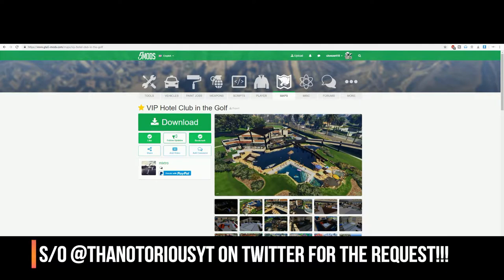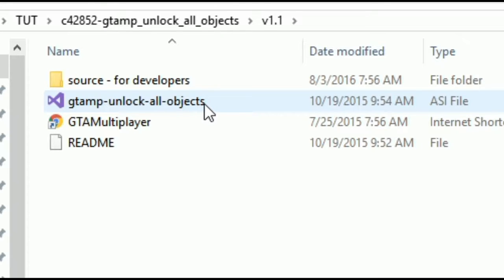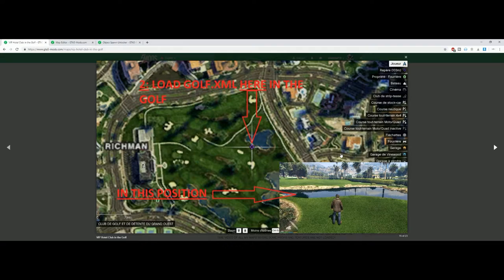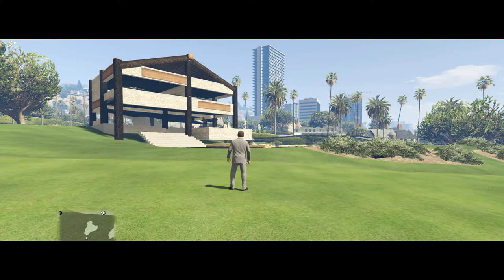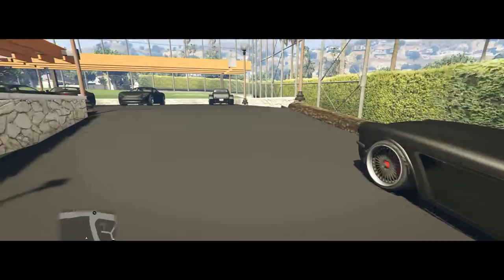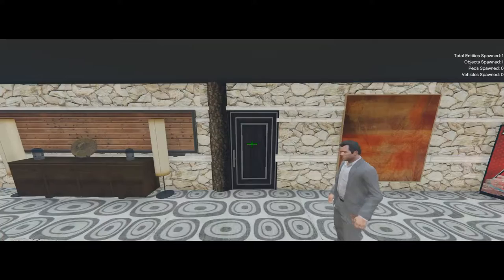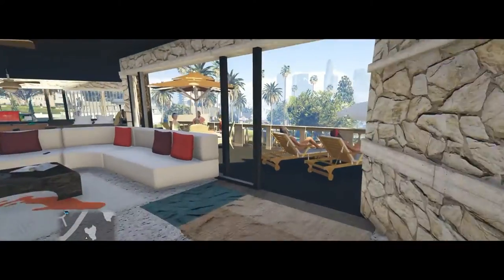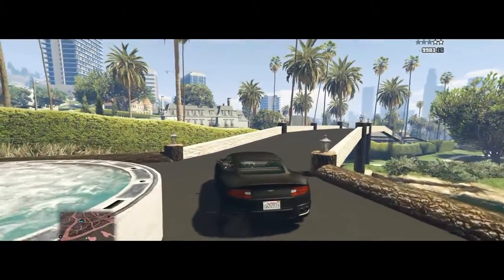How to Install VIP Hotel Golf Club (2019) GTA 5 MODS